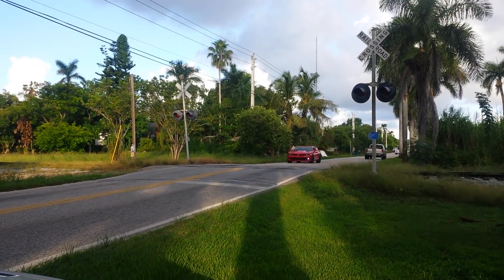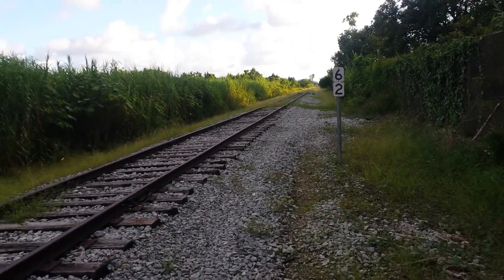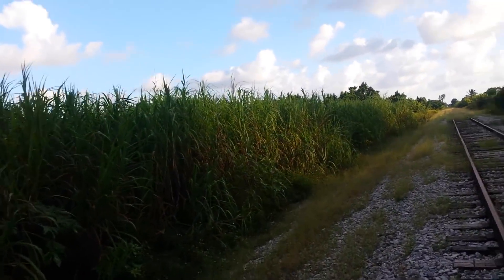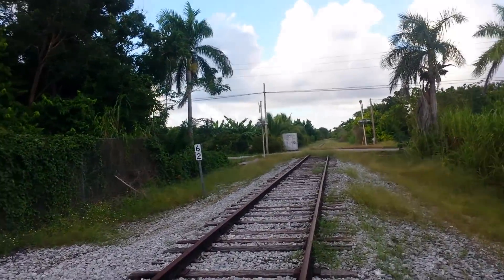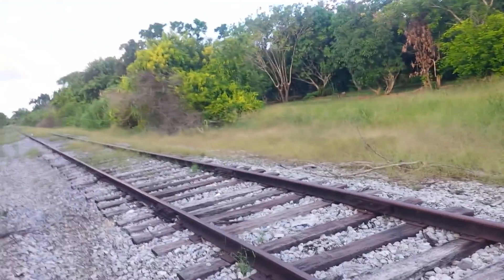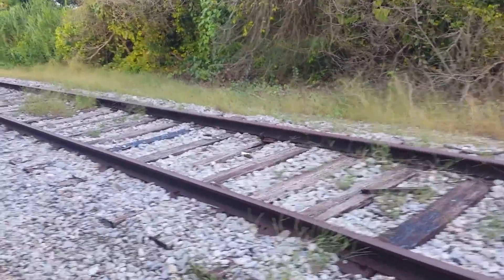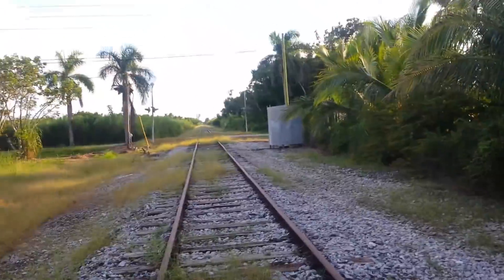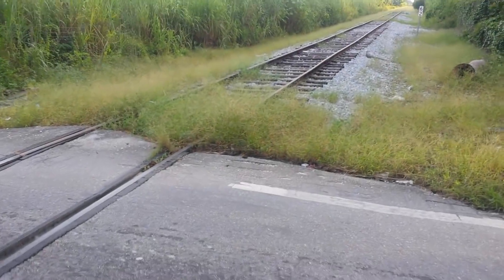Unused Railroad Crossing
Unused Railroad Crossing on the CSX Homestead Subdivision. It isn't officially abandoned but it might as well be because there hasn't been a train here in years as there are no more customers on the line. This is a historic railway as it was built by the Seaboard Air Line in 1926 to promote tourism to Homestead Florida and eventually connect with the FEC to the Overseas Railroad going into the Florida Keys ... My guess is this will be a future bike trail unfortunately.

© RailROL82